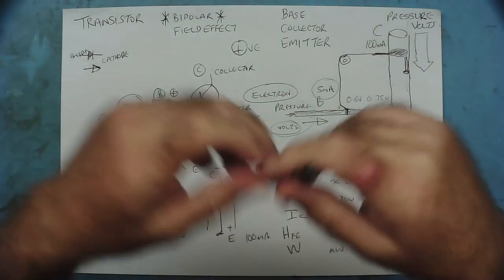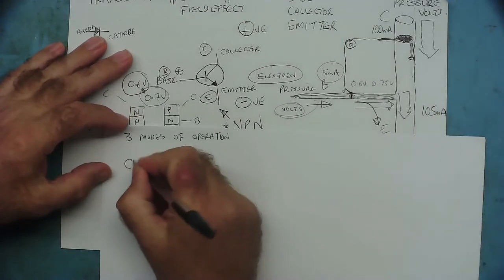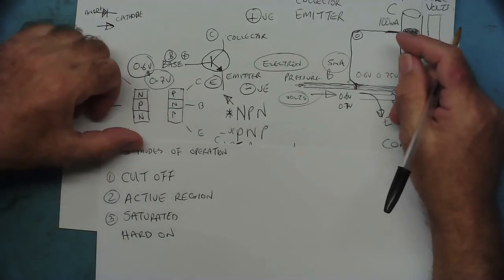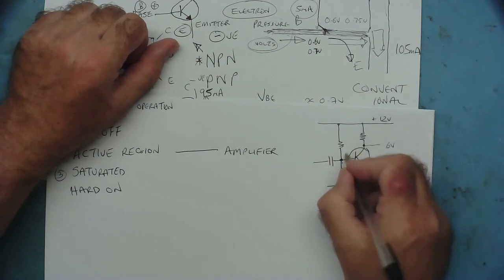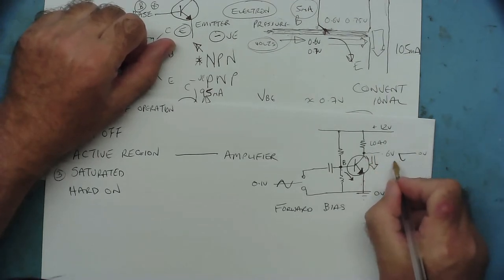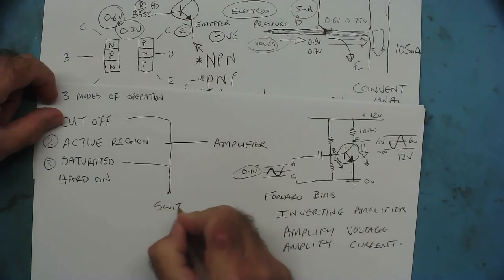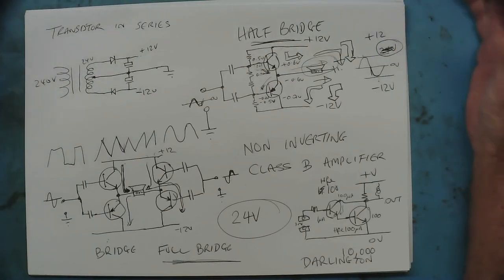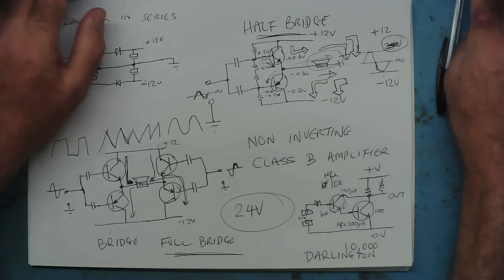Transistors Part 2 Understanding Transistor Circuits - Circuits & Components For Beginners LER#054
Circuits and Components For Beginners - Transistors Part 2.

In this installment we learn how transistors are used in a variety of common circuits.

This is an important lesson! There is no math or complicated equations here - rather than looking at transistor circuits from a circuit designer's point of view, this video concentrates on the basic understanding of transistor circuits that you will need in order to diagnose faults and troubleshoot these circuits successfully.

TEST METERS
ANENG AN8009 MULITIMETER

LCR-T4 COMPONENT ANALYZER
FNB58 USB ANALYZER
PCI POST ANALYZER
TL460S PLUS PCI_E ANALYZER
TOOLTOP ET120MC2 SCOPE
FNIRSI 1014D SCOPE
NPS3010W 30V 10A PSU
T12 STATION WITH M8 9501 HANDLE
M8 9501 HANDLE
YIHUA 982 Soldering Station C210/C245
FNIRSI HS-02 PORTABLE SOLDERING C210/C245
QUICK 861DW
PROS'KIT SS-331H

TOOLTOP ET13S THERMAL CAMERA METER
ET13S MACRO LENS
OPTICAL MICROSCOPE
TOMLOV TM4K AF FLEX
TL866 II+ PROGRAMMER
CH341 PROGRAMMER
NC-559-ASM FLUX

HX-T100 SOLDER (0.6MM)
ESD-11 TWEEZERS

Richard